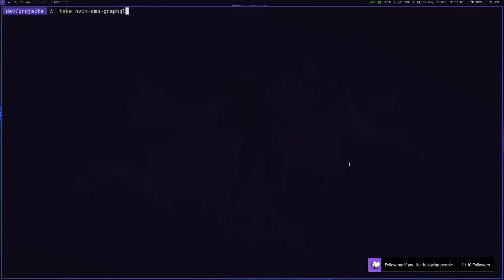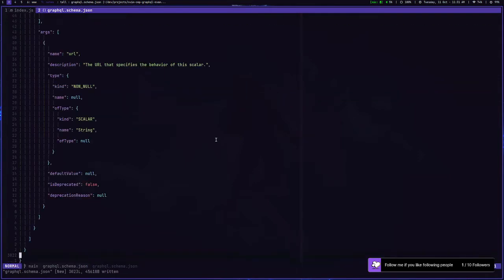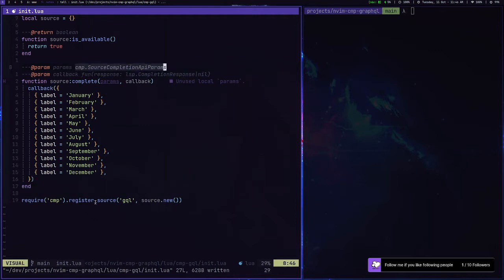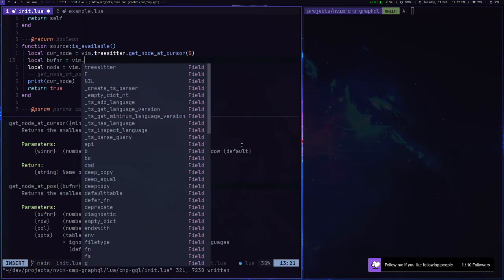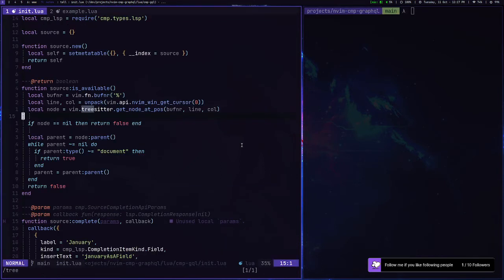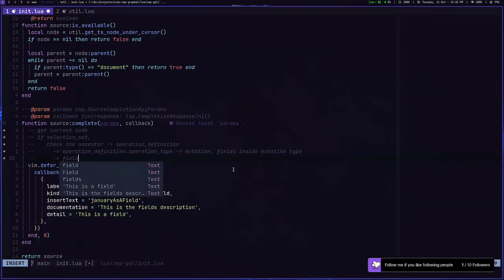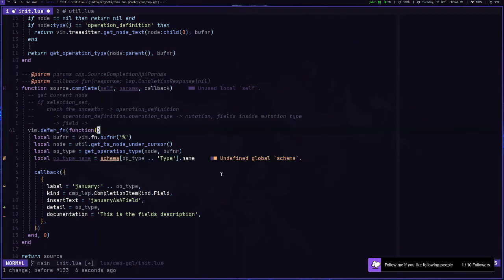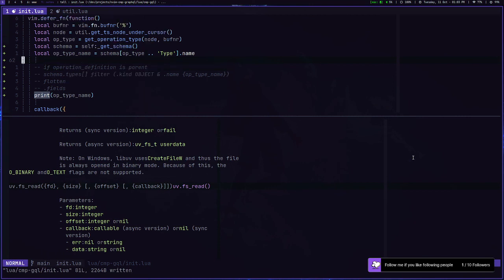Building a neovim plugin for graphql completions - Part 1 [Twitch VOD]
This is the twitch vod of my first stream ever building my first neovim plugin for providing autocomplete suggestions (nvim-cmp) inside graphql queries based on their schema json.